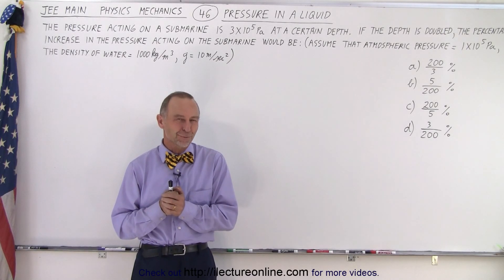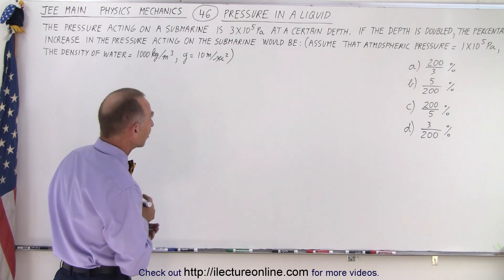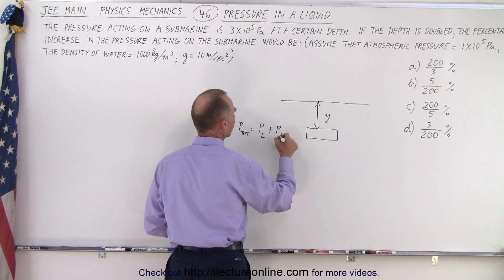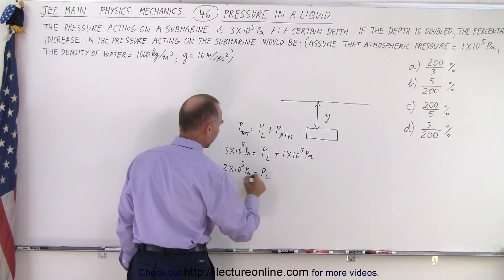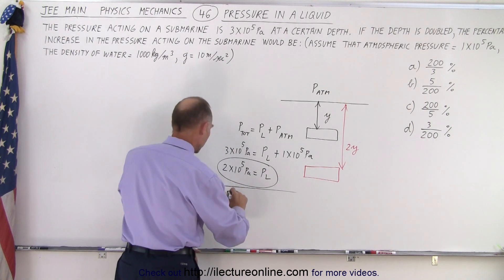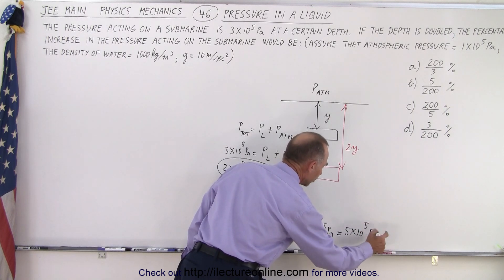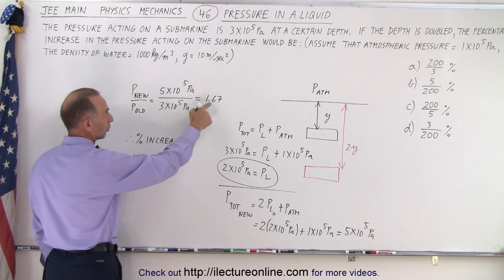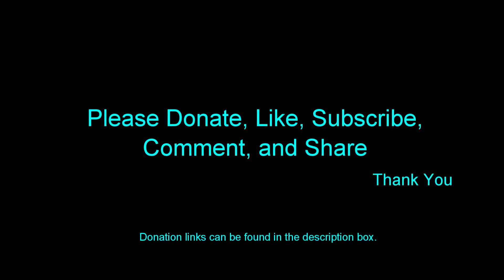JEE Main Physics Mechanics #46 Pressure in a Liquid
The pressure acting on a submarine is 3x10^5Pa at a certain depth. If the depth is doubled, the percentage increase in the pressure acting on the submarine would be: ( assume ATP=1x10^5Pa, the density of water=1000kg/m^3, g=10m/s^2)
A) (200/3)%
B) (5/200)%
C) (200/5)%
D) (3/200)%